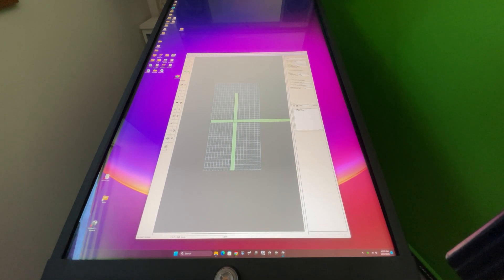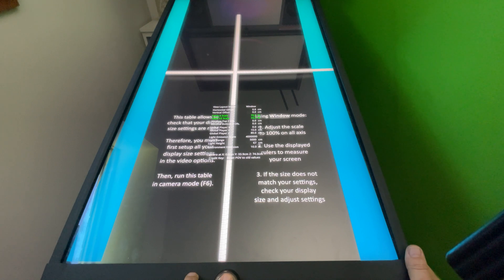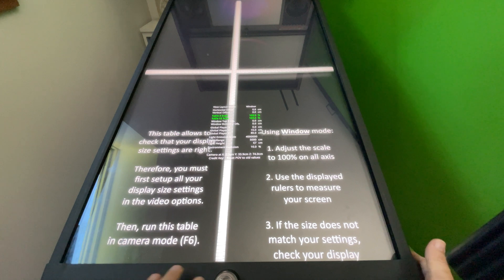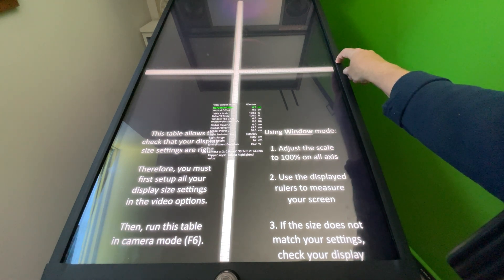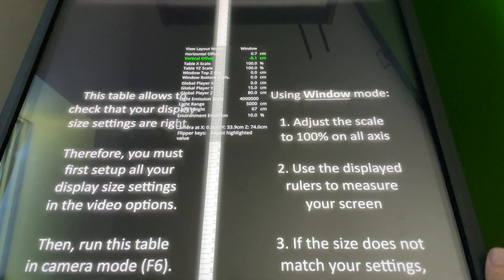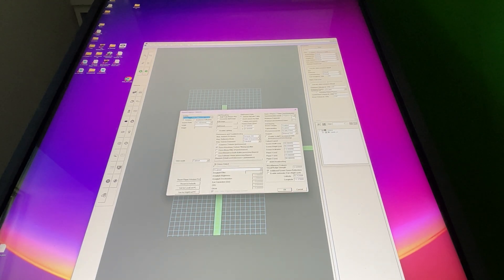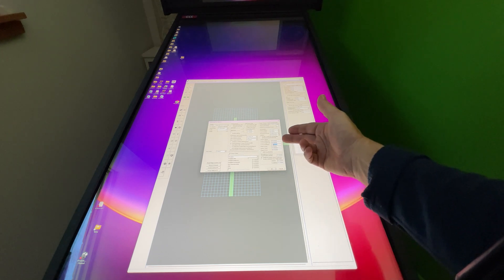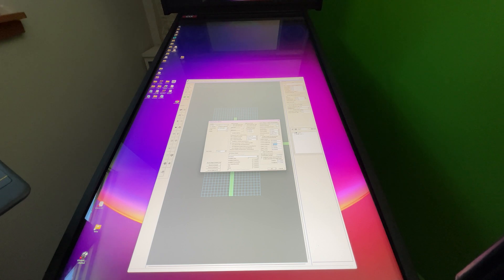VPX 10.8 BETA POV Calibration Guide. For testing only. This process will likely change.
A step by step video tutorial to properly calibrate your screen for VPX's new Window POV system (Still in Beta, subject to change and probably will!)
Note: I'm using the 64bit OpenGL version of the 10.8 beta and running the latest nightly builds available for bleeding edge testing here: (requires github login)